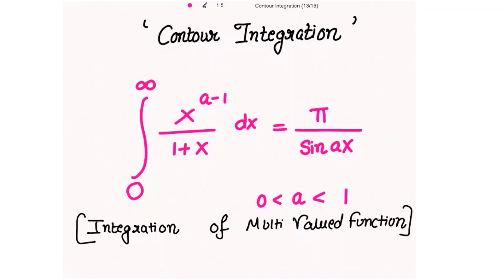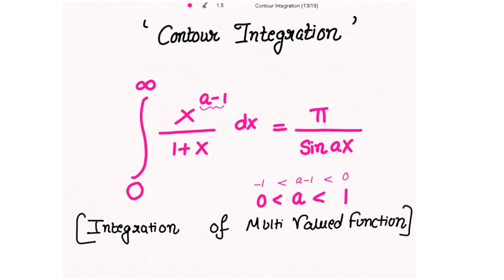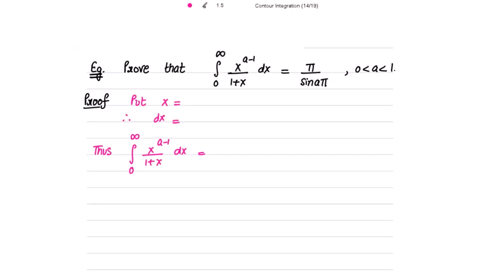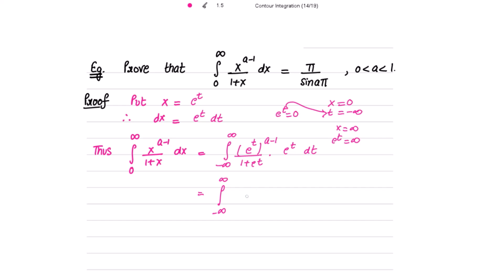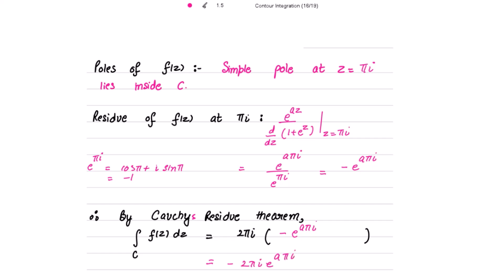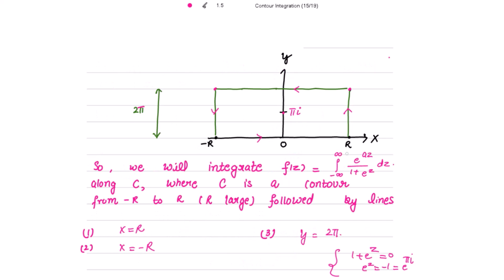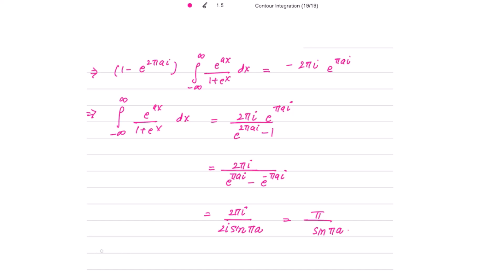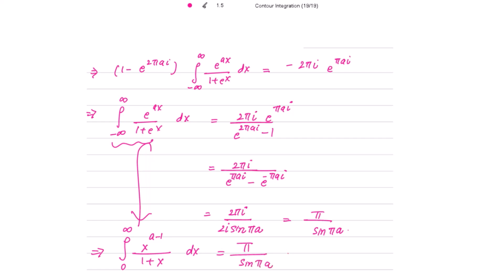Contour Integration _ Integration of Multivalued Functions